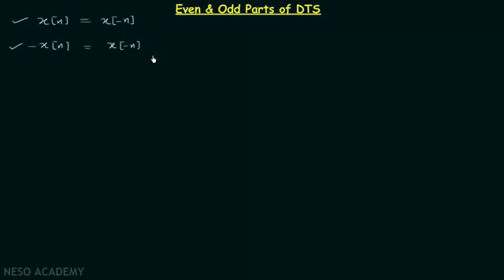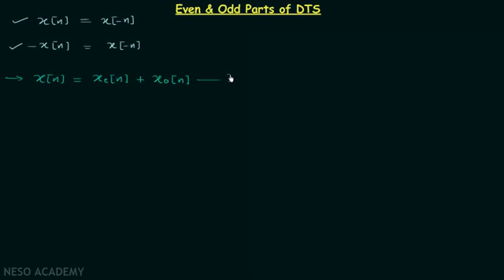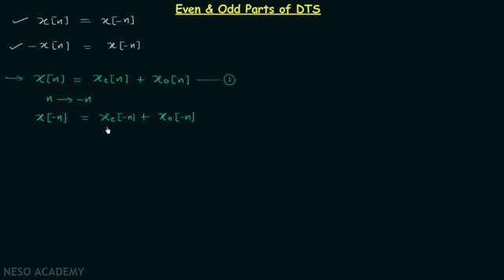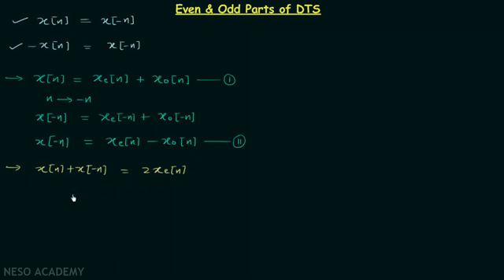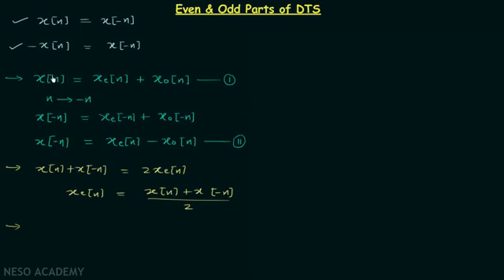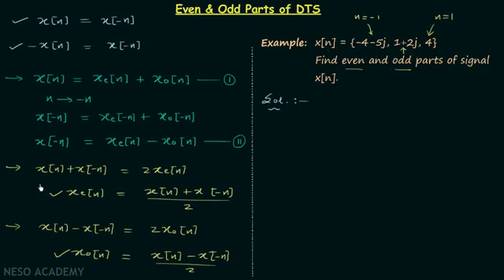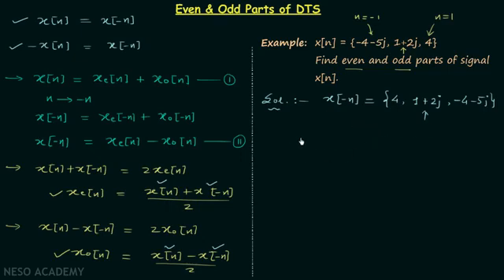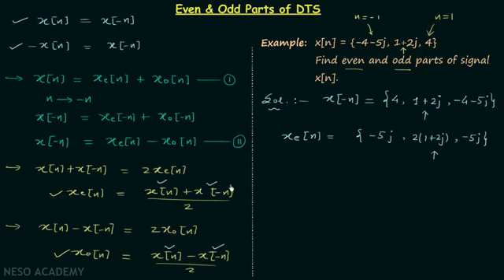even and odd parts of signal